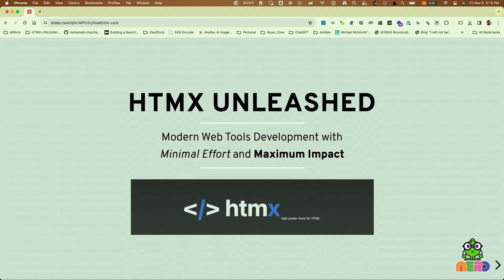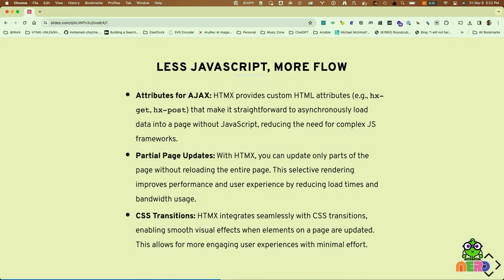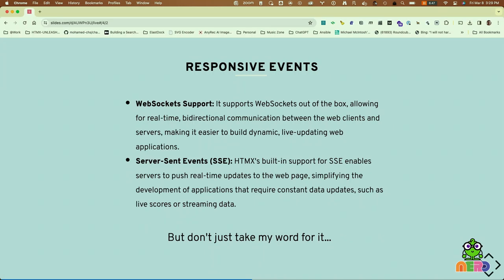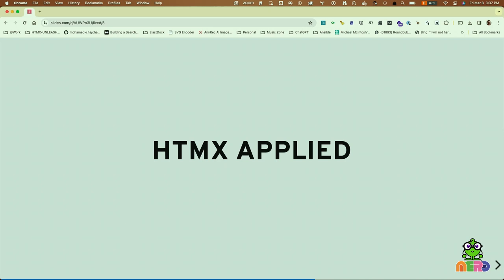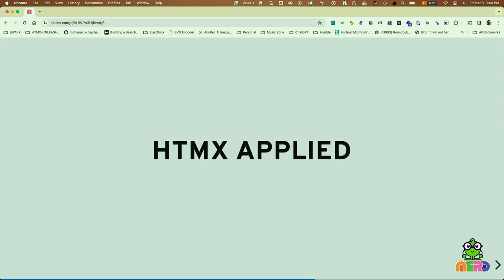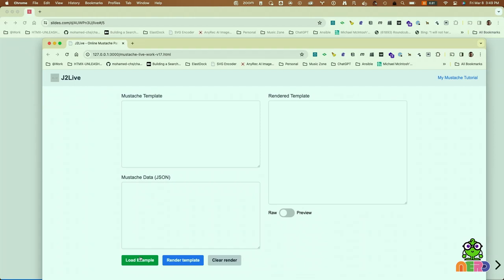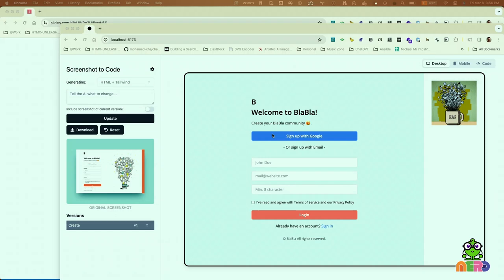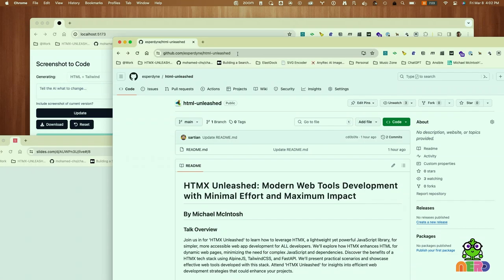HTMX Unleashed: Modern Web Tools Development with Minimal Effort and Maximum Impact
Michael McIntosh - Join us in for 'HTMX Unleashed' to learn how to leverage HTMX, a lightweight yet powerful JavaScript library, for simpler, more accessible web app development for ALL developers. We'll explore how HTMX enhances HTML for dynamic web pages, minimizing the need for complex JavaScript and dependencies. Discover the benefits of a HTMX tech stack using AlpineJS, TailwindCSS, and FastAPI. We'll present practical scenarios and showcase effective web tools developed with this stack. Attend 'HTMX Unleashed' for insights into efficient web development strategies that could enhance your projects.